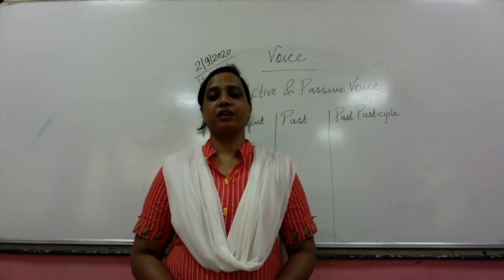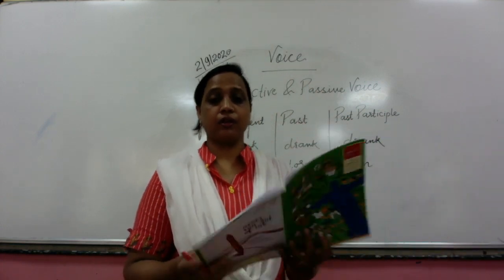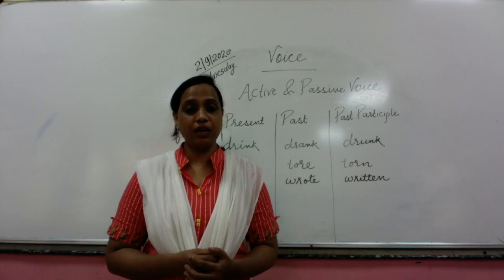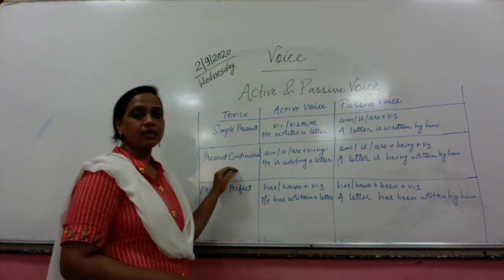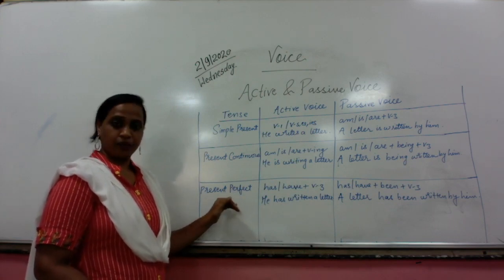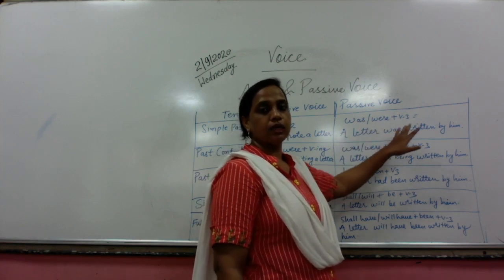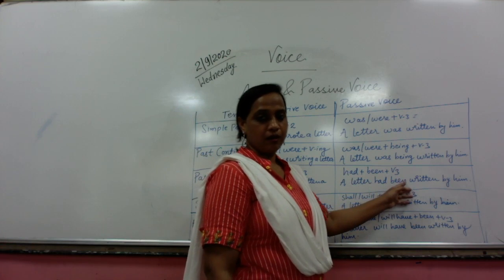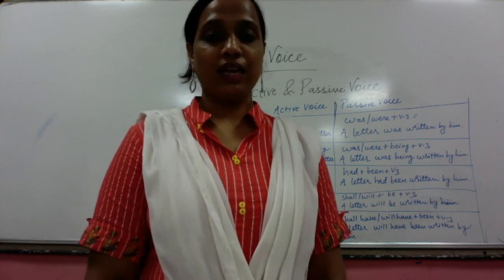English Grammar Topic- 'Active and Passive Voice'